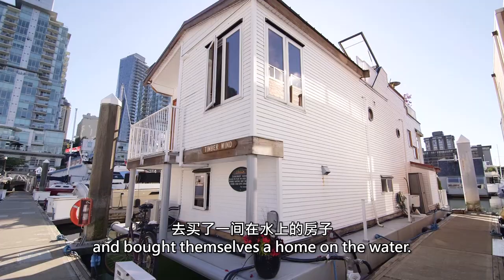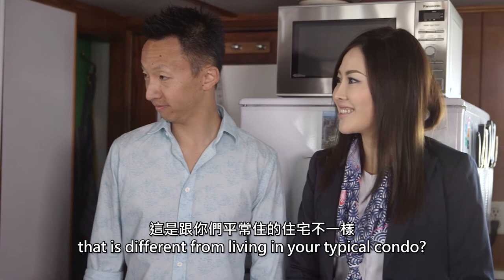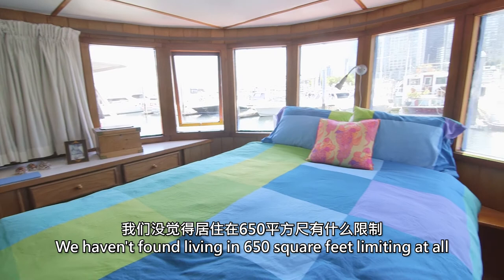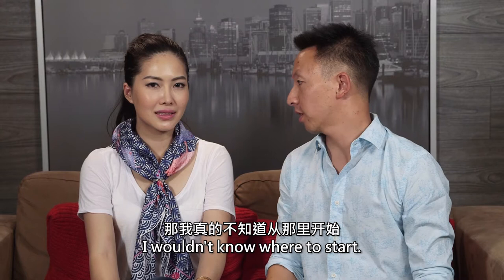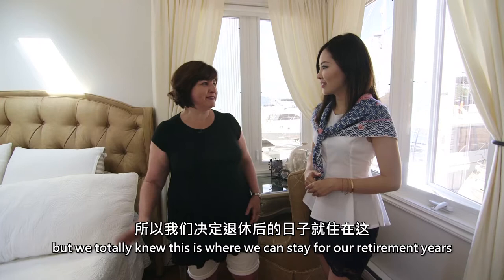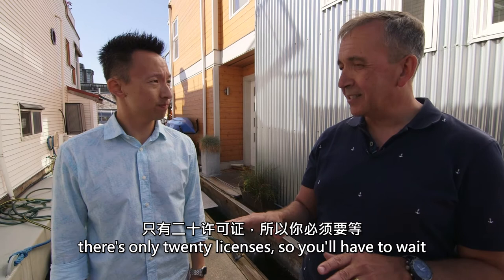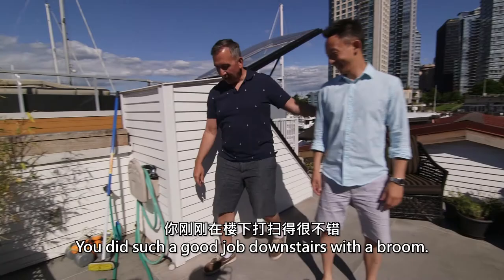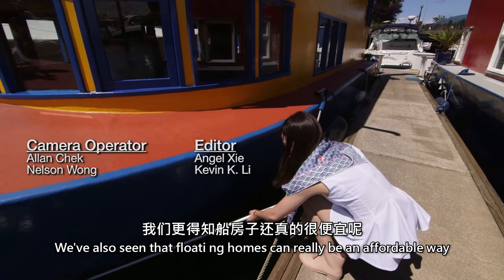House My Style | Season 1 | Episode 6 | Life at Sea | Paul Wong | Ling Qiu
Do today’s real estate prices have you feeling like your finances are floating down stream? Ling and Paul learn how to keep afloat with an alternative to traditional living. Garry and Beryl Rowse introduce us to the ups and downs of living on coastal sea home while Bev and Greg Kochuk treat us to life aboard a float home. Plus, realtor Judy Ross charts the course for what it takes to own a unique home.

Director: Kevin K. Li
Writers: Kevin K. Li, Alden Habacon
Stars: Paul Wong, Ling Qiu

► About
APL Film is an international distribution company with a vast library of feature films and television programming across all genres ranging from children’s animation to action, thrillers, horror, lifestyle, reality and documentaries. We are constantly searching for new programming to launch into the global marketplace. ㅤㅤ